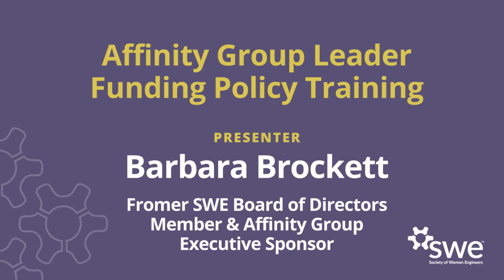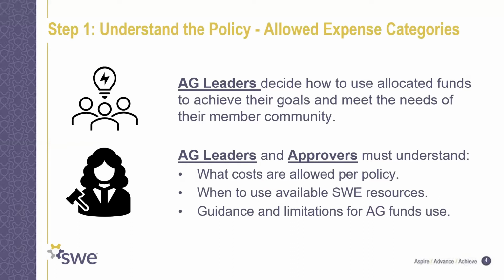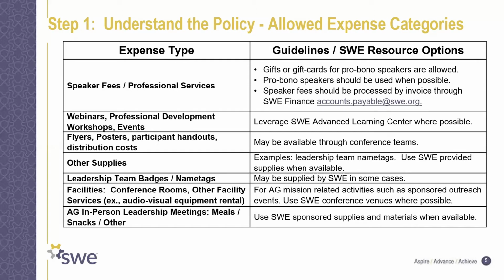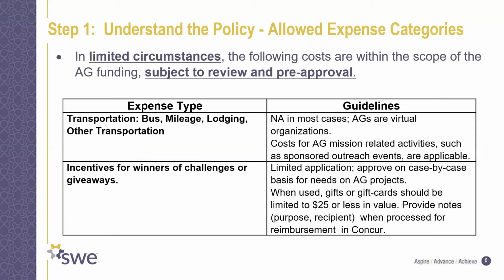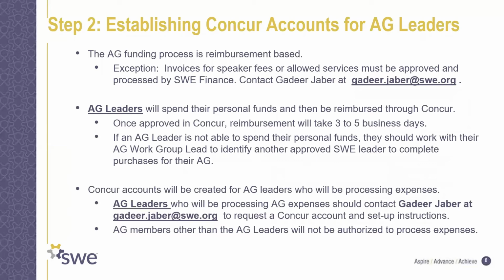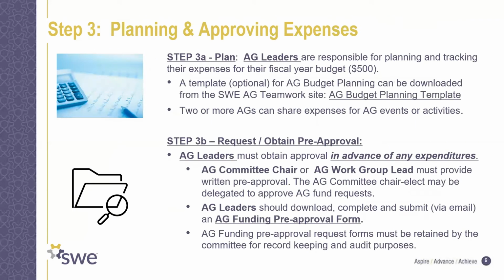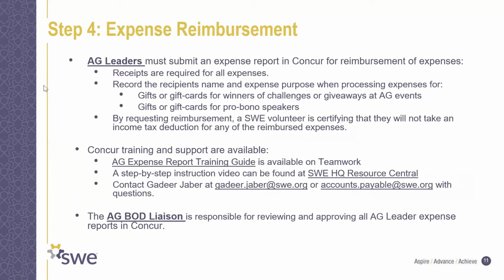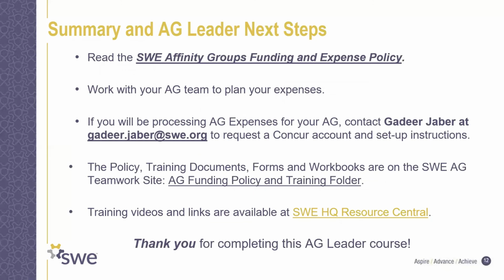Affinity Group Committee-Leader Funding Policy Training